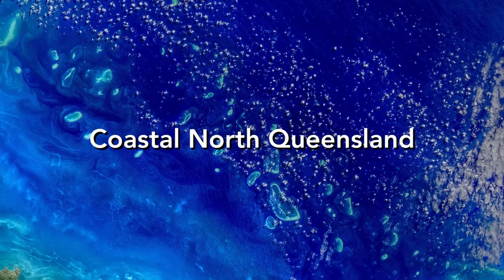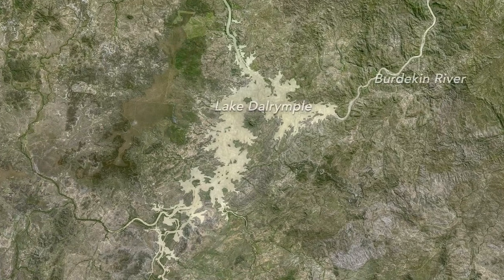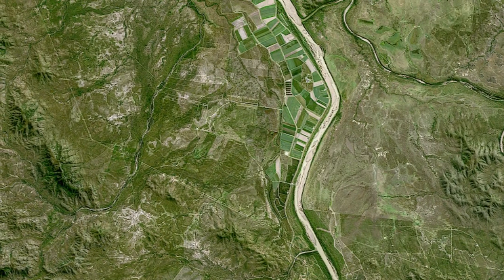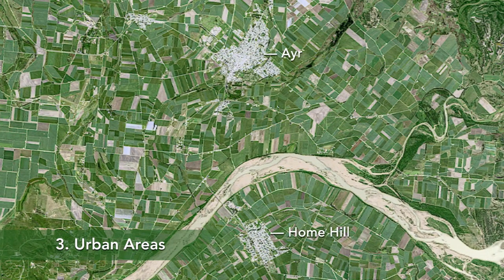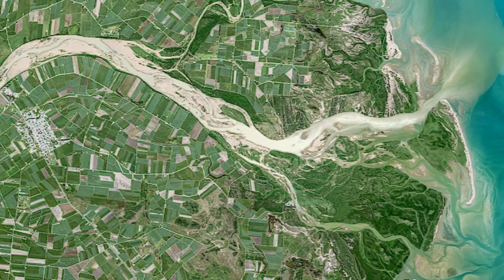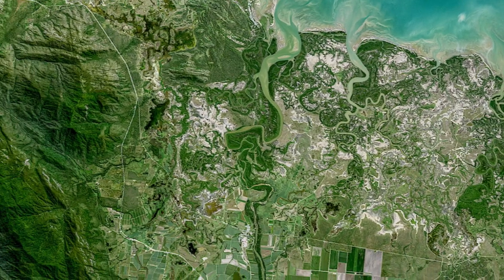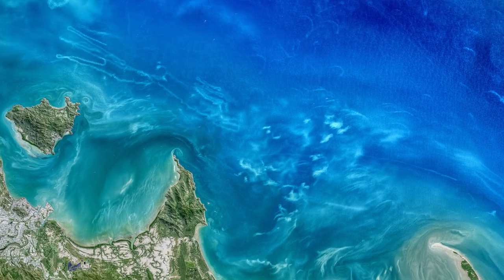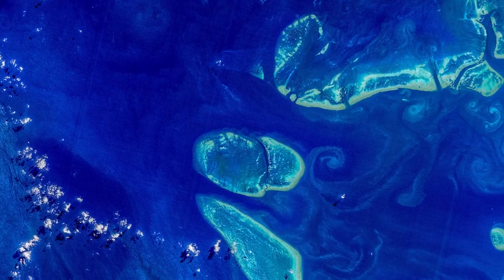Coastal North Queensland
This video explores the diverse landscapes and waterscapes across the coast of Queensland, Australia. The image was acquired on May 7, 2021, with the Operational Land Imager (OLI) on Landsat 8. Norman Kuring of NASA's Ocean Biology group applied color-filtering techniques to draw out the fine details in the water, but the features are real.

Writer and producer: Kathryn Hansen

Image: NASA image by Norman Kuring/NASA's Ocean Color Web, using Landsat data from the U.S. Geological Survey. Video by Kathryn Hansen with image interpretation of ocean features by Richard Brinkman/Australian Institute of Marine Science. For more images of ocean color around the planet, visit the Ocean Color Web image gallery